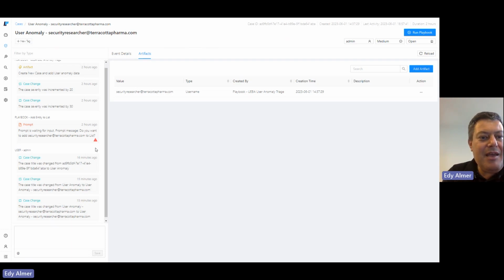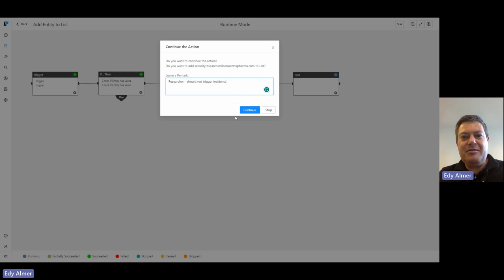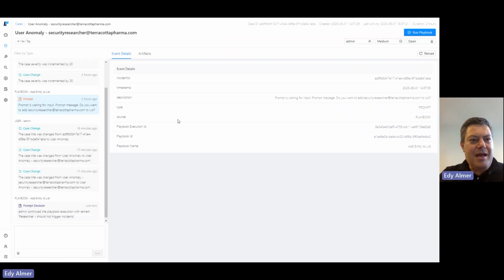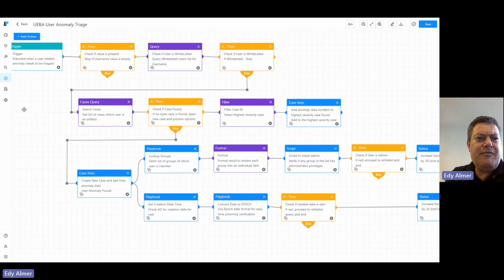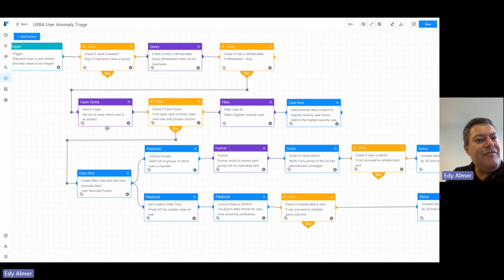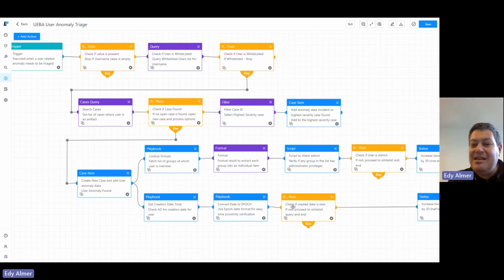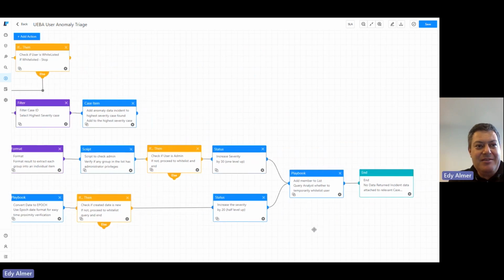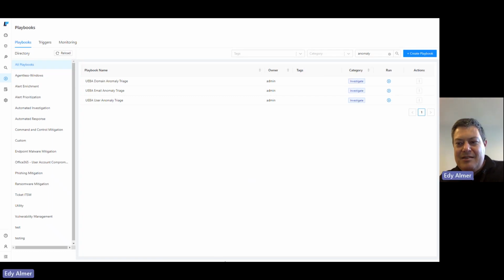User whitelisting with UEBA and SOAR - Logpoint SIEM, SOAR, and UEBA Integration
Take a look at User whitelisting with UEBA and SOAR and how Logpoint's SIEM, SOAR, and UEBA integrate. This video is part of Logpoint's latest product updates which include updates to SOAR and its playbook flow and much much more.

About us: Logpoint is the creator of a reliable, innovative cybersecurity operations platform — empowering organizations worldwide to thrive in a world of evolving threats. By combining sophisticated technology and a profound understanding of customer challenges, Logpoint bolsters security teams’ capabilities while helping them combat current and future threats. Logpoint offers SIEM, UEBA, and SOAR technologies along with SAP system and application security and endpoint detection with AgentX, as a complete platform that efficiently detects threats, minimizes false positives, autonomously prioritizes risks, responds to incidents, and much more.

Headquartered in Copenhagen, Denmark, with offices around the world, Logpoint is a multinational, multicultural, and inclusive company.